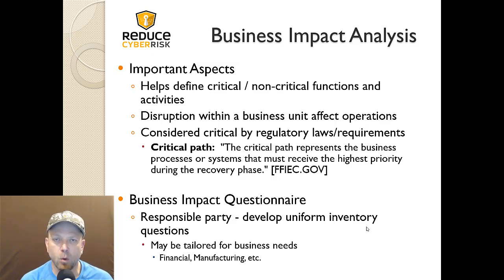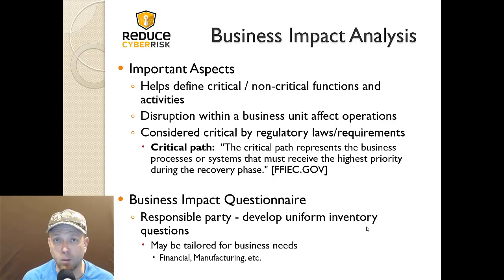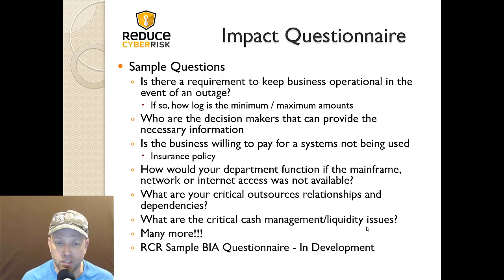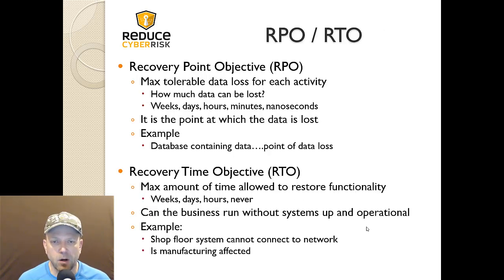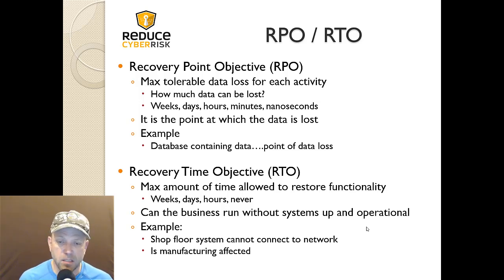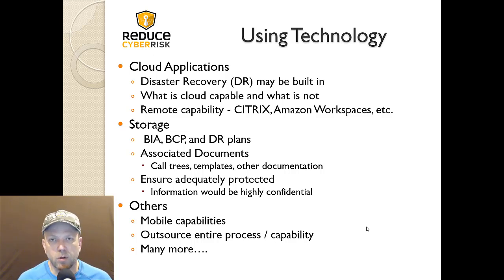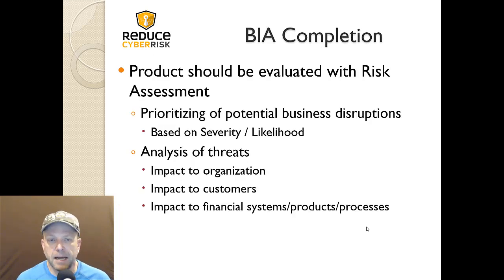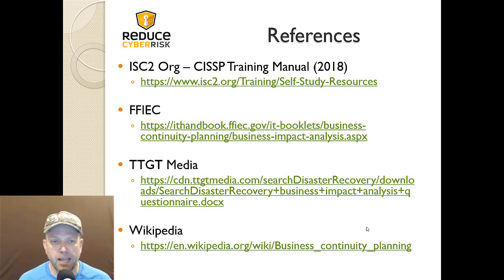CISSP Cyber Training (CCT) - Creating a Business Impact Assessment (Video #2)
Welcome back to the CISSP Cyber Training channel, your comprehensive resource for developing proficient Business Impact Assessments (BIAs). Rooted in the principles of the renowned Certified Information Systems Security Professional (CISSP) certification, our channel offers an extensive range of resources, tutorials, and expert insights to guide you through the intricate process of BIA creation.

In this second video of our BIA series, we delve deeper into the core domains of the CISSP exam: Security and Risk Management, Asset Security, Security Architecture and Engineering, Communication and Network Security, Identity and Access Management (IAM), Security Assessment and Testing, Security Operations, and Software Development Security. This series is designed to provide a practical, step-by-step approach to creating effective BIAs that identify, assess, and manage potential risks to your business.

Whether you are a cybersecurity newbie or an experienced risk management professional, this series offers the knowledge and skills you need to understand and implement BIAs effectively. To support your learning journey, our proprietary "CISSP Cyber Training Blueprint" is available at CISSPCyberTraining.com. This guide not only prepares you to pass the CISSP exam but also provides an actionable roadmap for conducting BIAs in a real-world context.

Our BIA series is delivered in engaging formats that include in-depth video lessons, walkthroughs, and interactive Q&A sessions, facilitating learning at your own pace. This blend of learning formats helps reinforce your understanding and enhances your ability to apply these concepts in real-world situations.

The CISSP Cyber Training channel is more than just a learning platform; it's a thriving community of cybersecurity enthusiasts, practitioners, and thought leaders. We encourage you to engage with your peers, ask questions, share your insights, and draw from the collective wisdom of this community.

Subscribe to the CISSP Cyber Training channel today and get your CISSP Cyber Training Blueprint from CISSPCyberTraining.com. As we navigate the complexities of BIAs together, we are not just preparing you for the CISSP exam, but equipping you with the skills to shape and secure your organization's future. Continue your journey with us today with Video #2 of our BIA series.